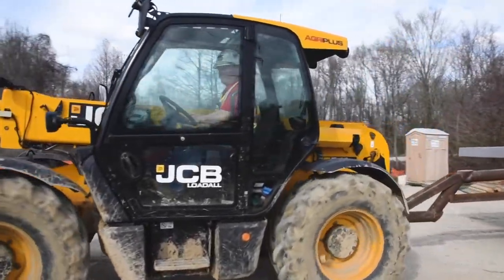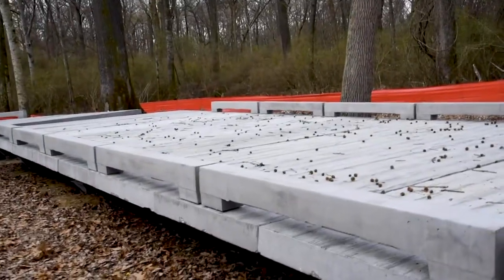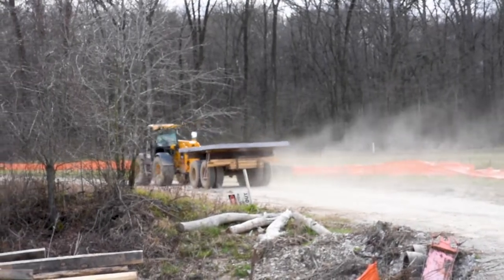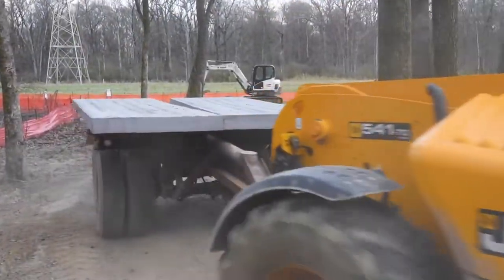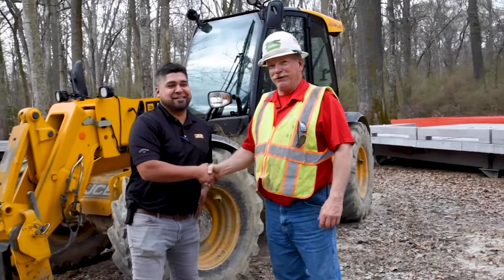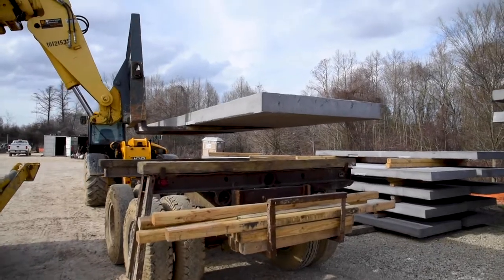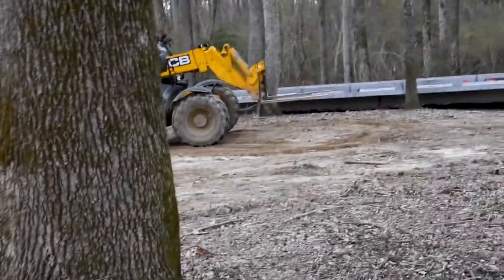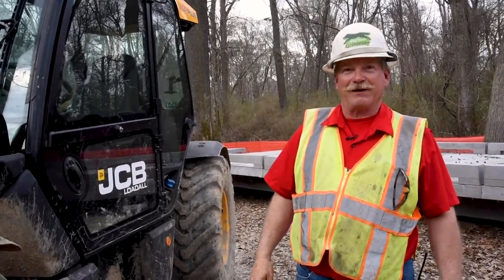JCB 541-70 Telehandler on Wolf River Greenway Project with Chris Hill Construction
When we asked Joey to hook us up with some interesting customers in the Memphis area, he definitely didn't disappoint! Our team had the opportunity to spend some time with Charles at Chris-Hill Construction to learn about their work on Wolf River Greenway project and how our JCB 541-70 telehandler has been a game-changer throughout this process, bringing them a solution that no other machine could offer 💪🏻

Briggs JCB always has a solution for our great customers. Whether it’s a machine sale, long-term lease or a shorter-term rental agreement we need to work out, we’ve got you covered.

The JCB 541-70 Agri is a highly efficient EcoMax-powered telescopic handler. It sits on a chassis that’s designed for load-bearing and stability.

The side-mounted JCB engine combines with JCB axles and transmission to ensure reliable drivetrain performance from well-proven components.

For added versatility, high utilization and extra investment value, we offer a broad attachments range.

There’s also instant steering selection between three modes for easy operation, single-lever servo controls, a tight turn radius and great maneuverability.

Of course, being a JCB telehandler, residuals are strong – as the world's number 1 telescopic handler brand, our Agri telescopic handlers are always in demand and therefore valuable.

- 140 l/min max hydraulic flow
- Servo assisted joystick controls
- 9039 lb max payload
- 22 ft 11 in max lift height
- 12 ft 1 in max reach with a (1000 kg) load
- 12 ft 1 in max forward reach
- 12 ft 1 in outer turn radius over tires
- 20 ft 8 in placing height